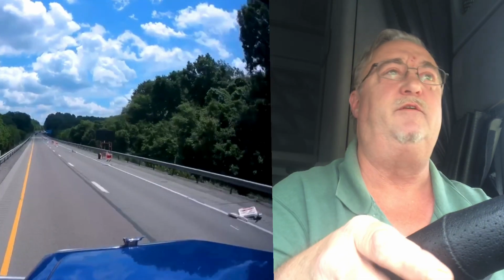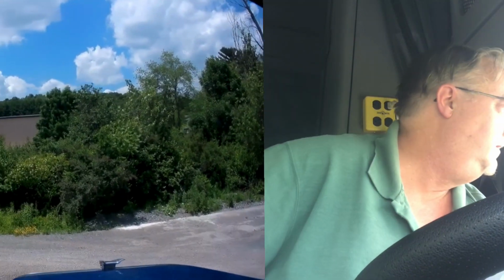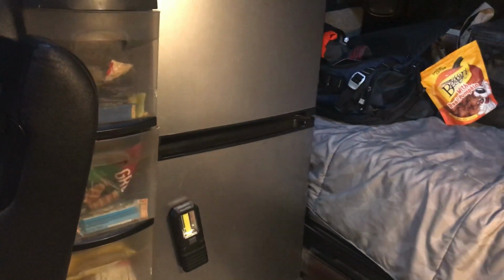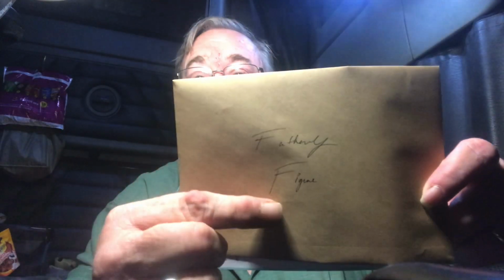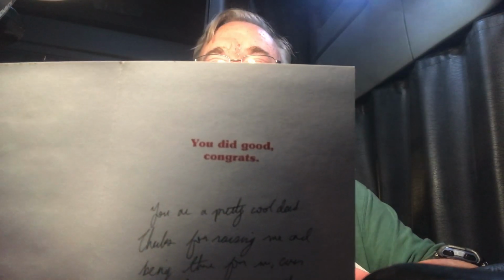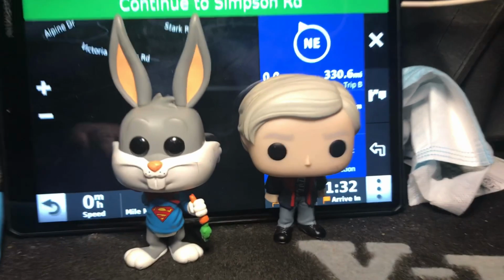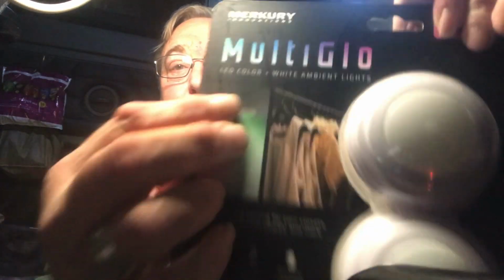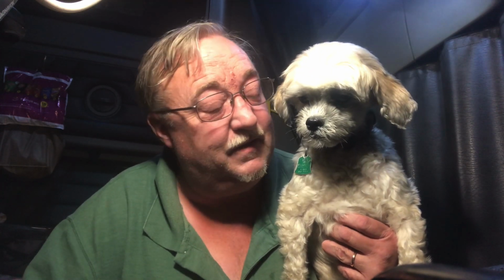Truck wash attempt, new Steers-Again!, Father’s day cards & Gifts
Tried to get the Truck washed,  had to buy new steers again, plus father’s day cards and gifts from my twisted kids